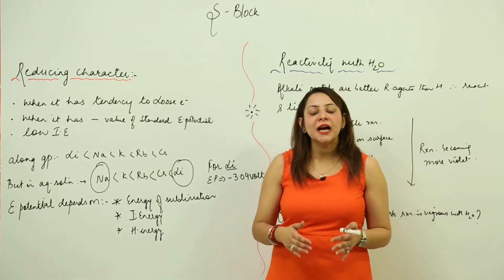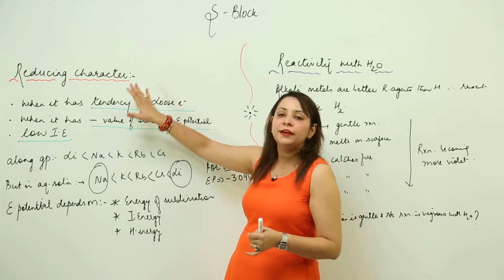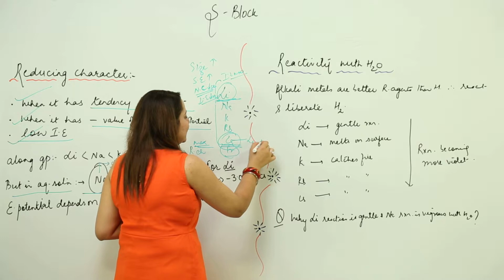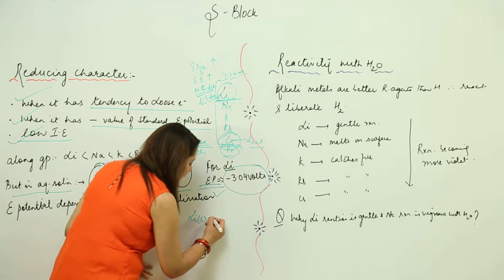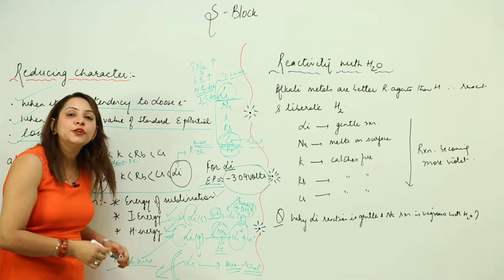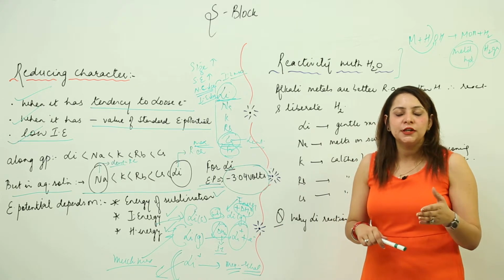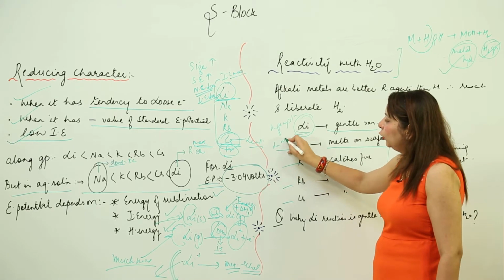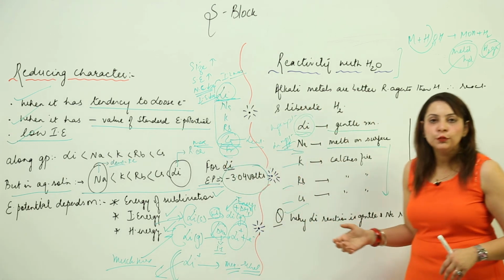ICSE Best Lect l CLASS 11 l CHEMISTRY l CHAPTER 9 l S Block l chemical properties of alkali l L8